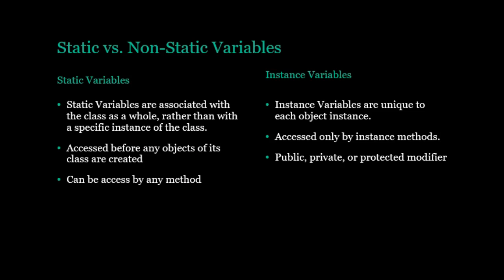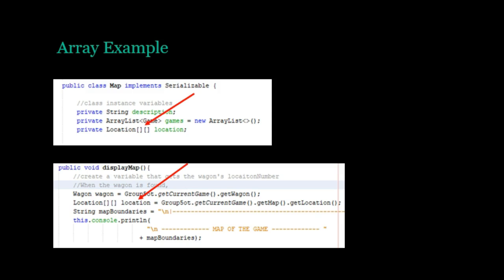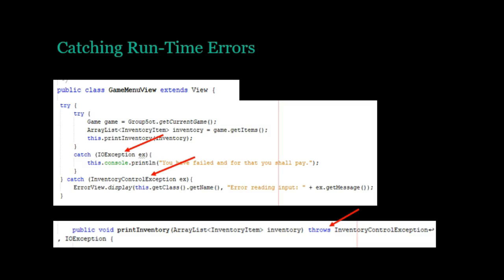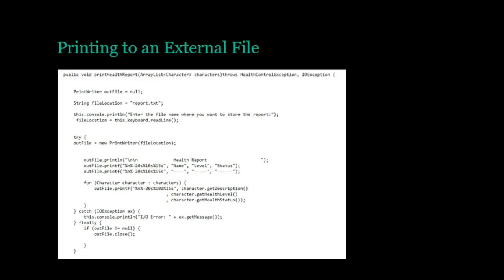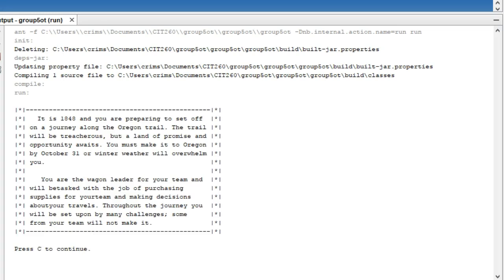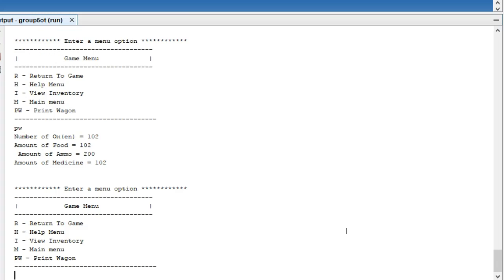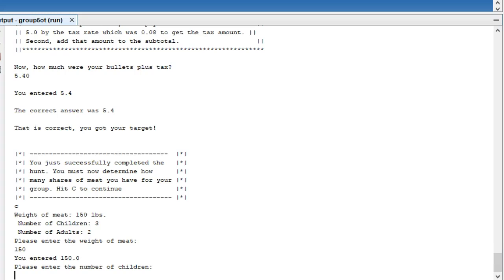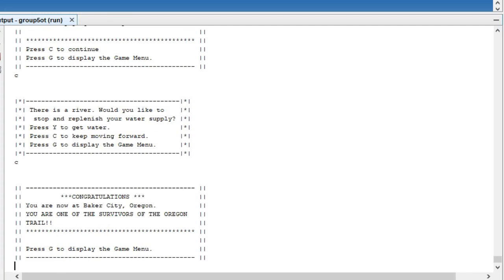cit260FinalPresentation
Final presentation for CIT260 Object Oriented Programming BYU-Idaho